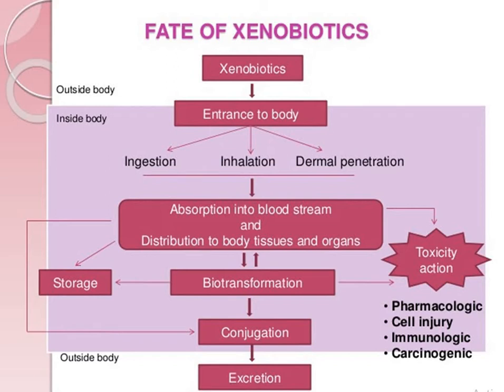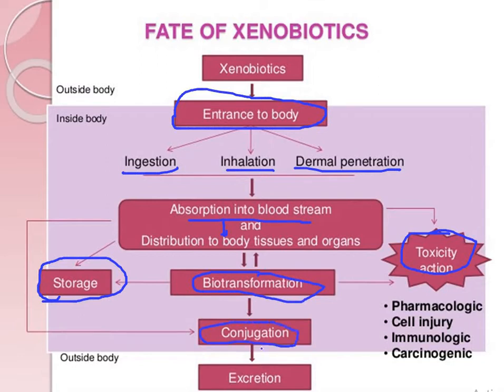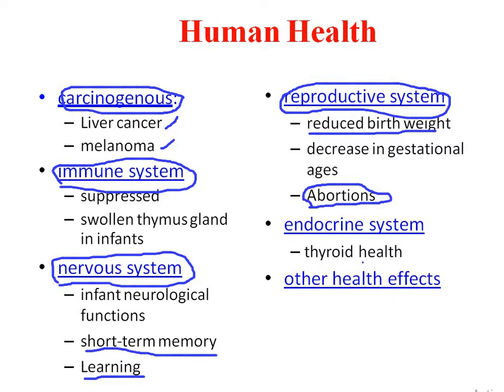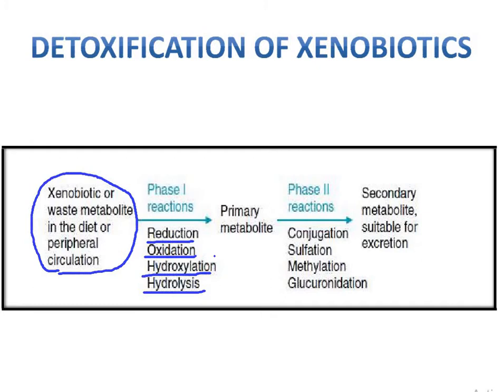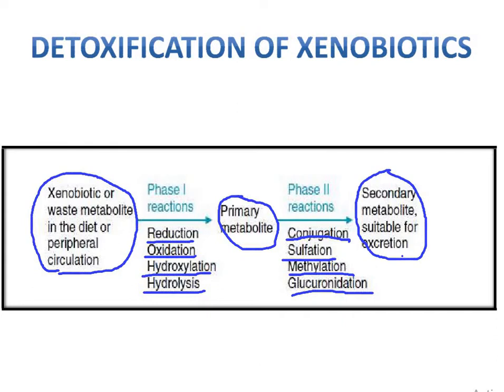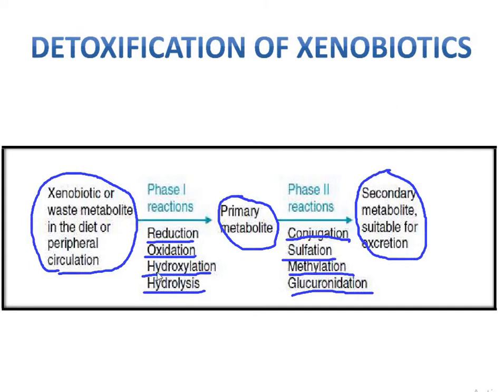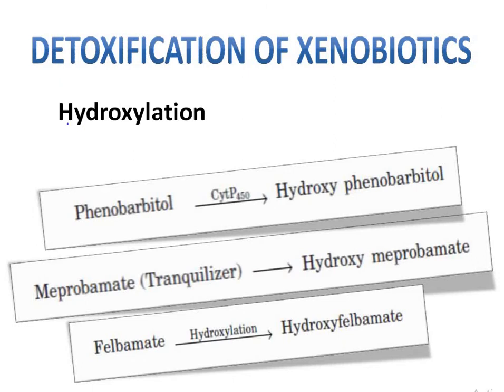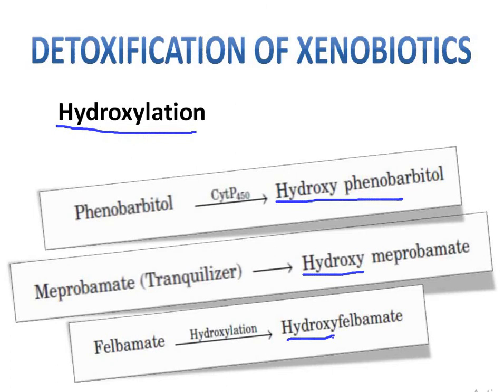detoxification of xenobiotics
In general, xenobiotic detoxification involves the conversion of lipid-soluble substances to water-soluble, excretable metabolites. In Phase I and Phase II detoxification, the toxin structure is enzymatically altered and rendered unable to interact with lipophilic target sites.